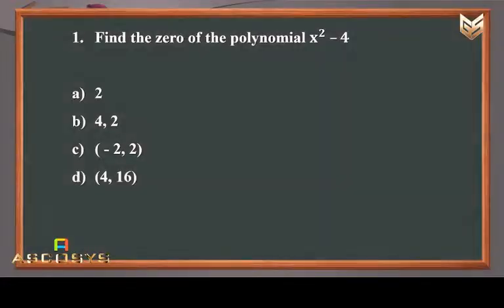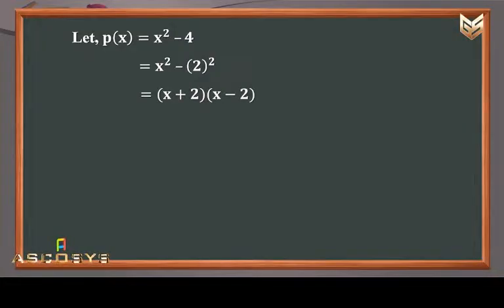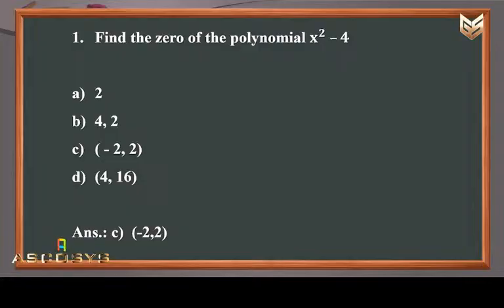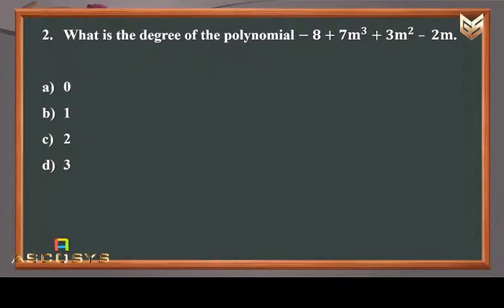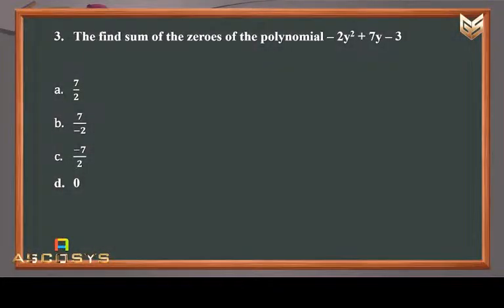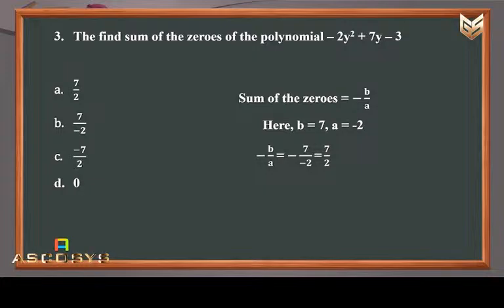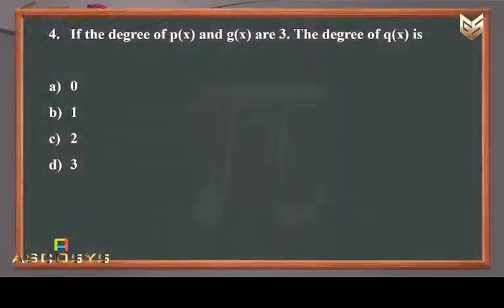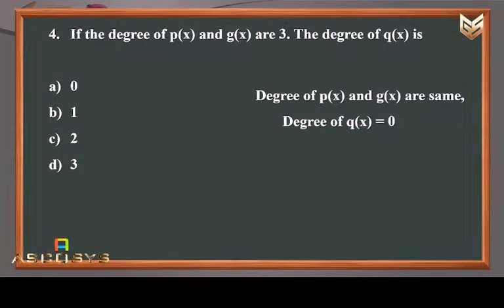লাইভ ২০২৬ চনৰ HSLC ৰ সম্ভাৱ্য MCQ